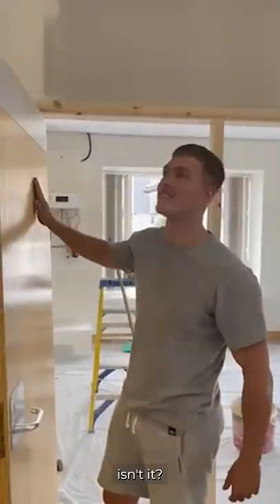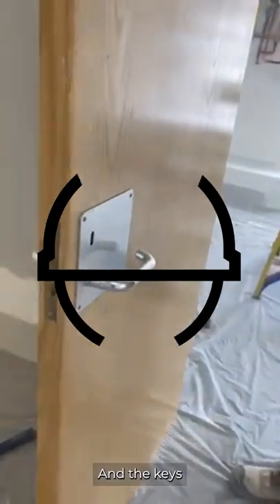Apprentice's Being Apprentice's 🤣